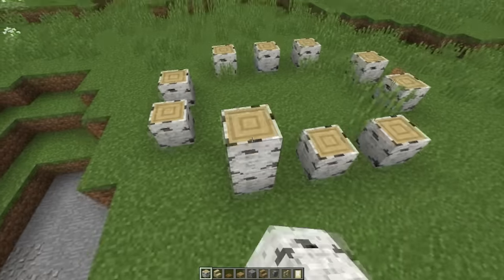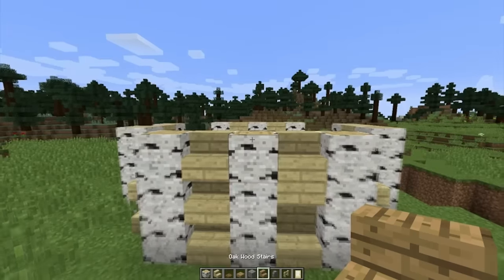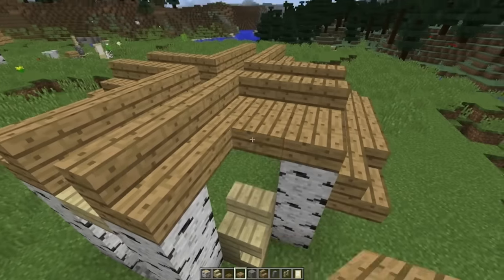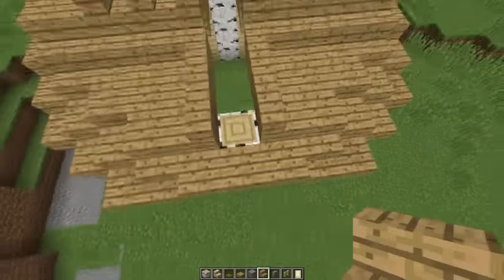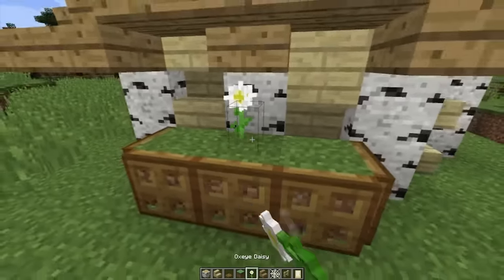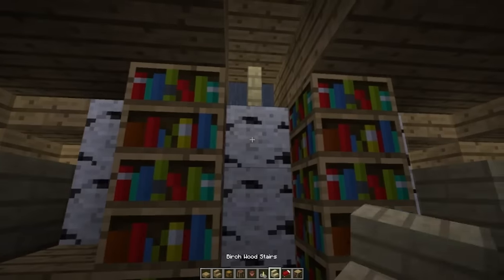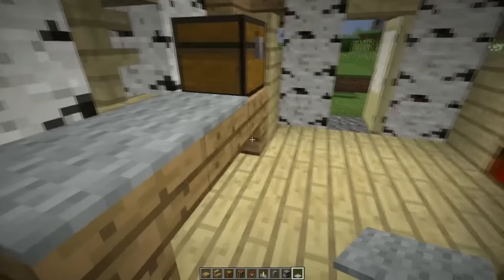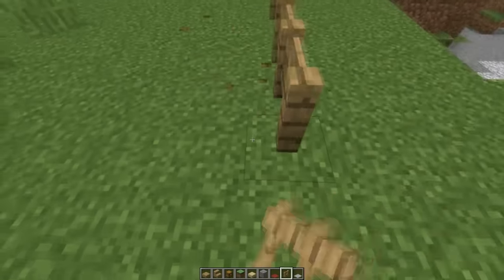✔ Minecraft How To Build A small survival house Tutorial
What's up, what's going on, today's tutorial will be a cute little survival house.
It's resources cheap and efficient for survival.
Siince it's small, it's also easy to build !